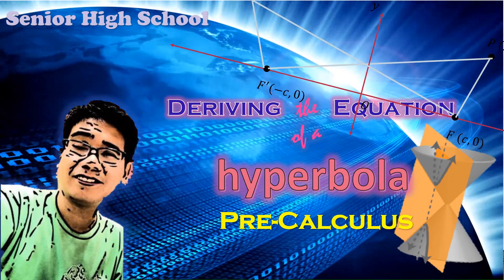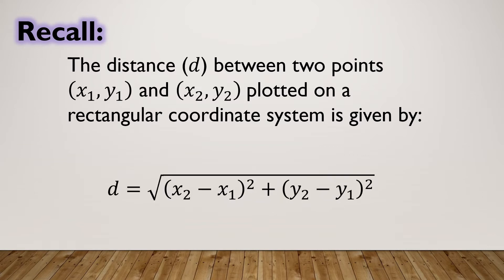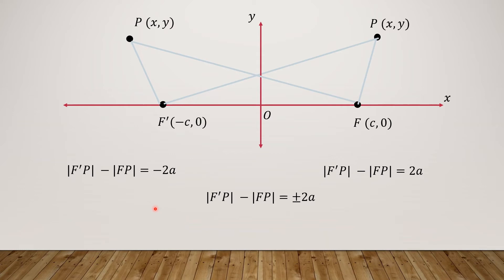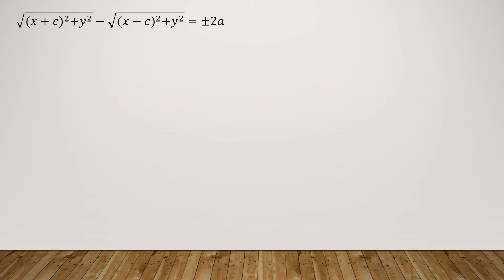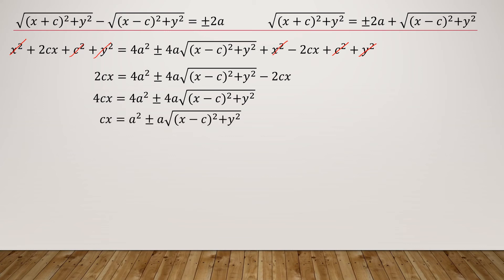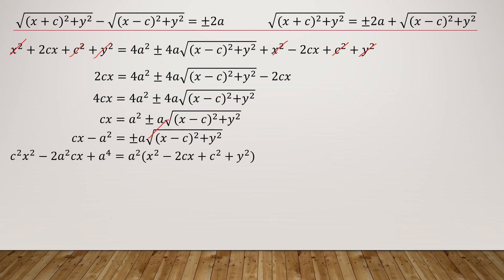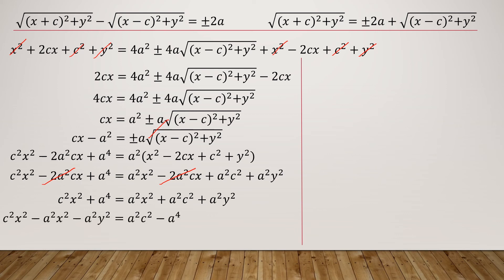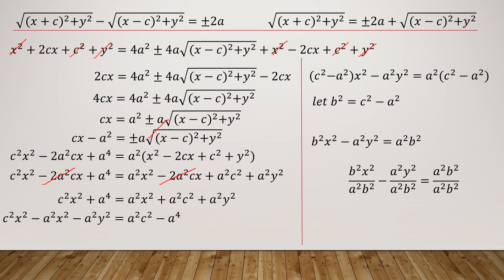Deriving the Equation of Hyperbola SHS PreCalculus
This Video Tutorial on the derivation of the Equation of the hyperbola is a preparation for the upcoming video on the discussion on the Hyperbola.